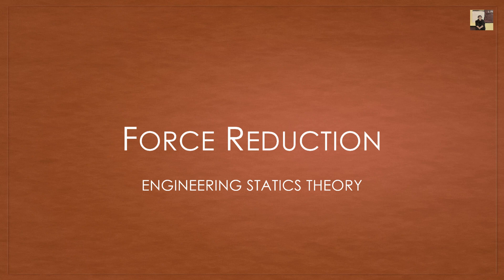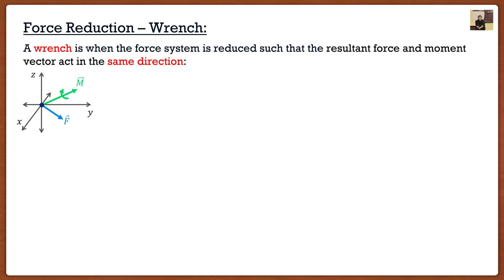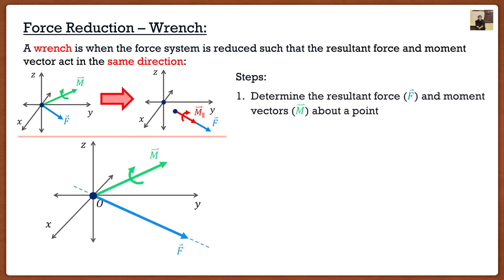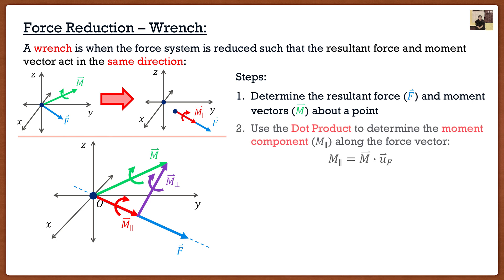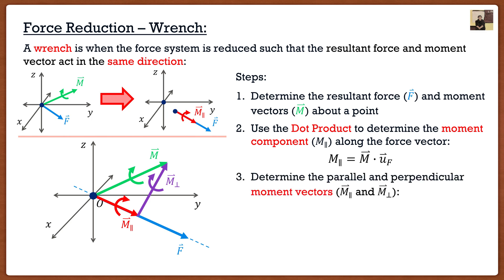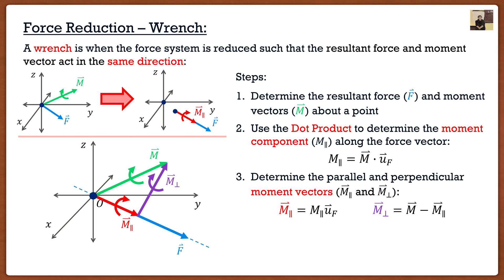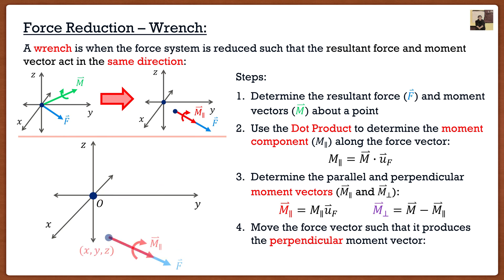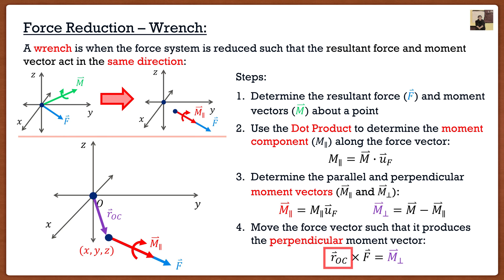Engineering Mechanics: Statics Theory | Force Reduction (Wrench)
Contents:
Introduction: (0:00)
Force Reduction - Wrench: (0:08)